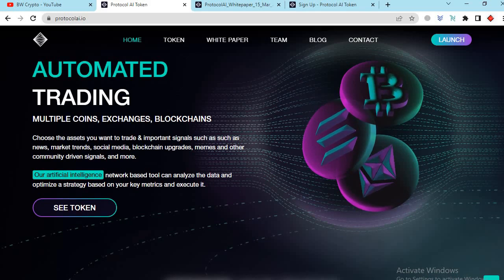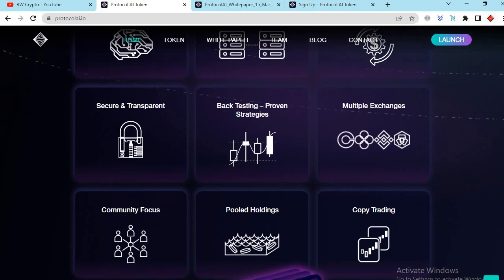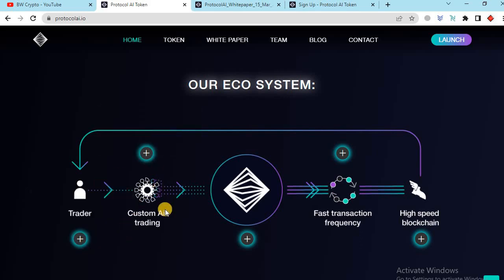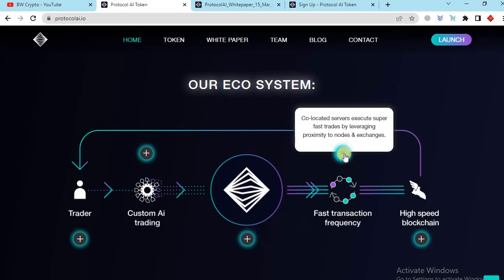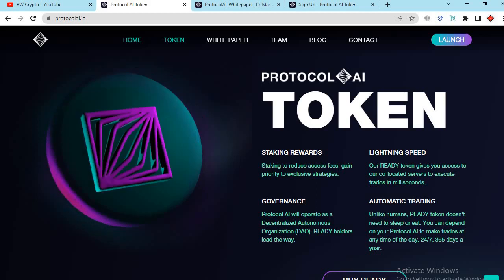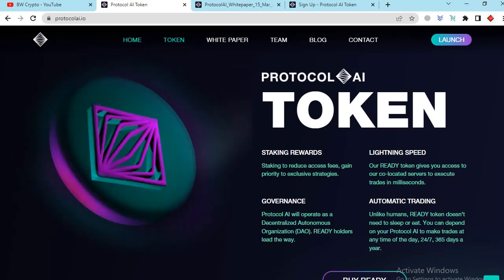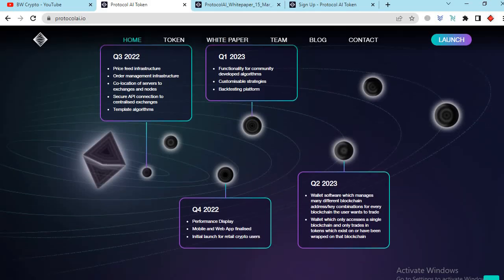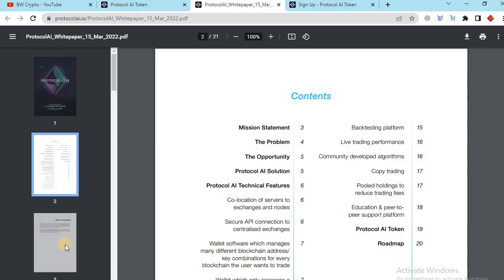Protocol Ai Brand New Project Review